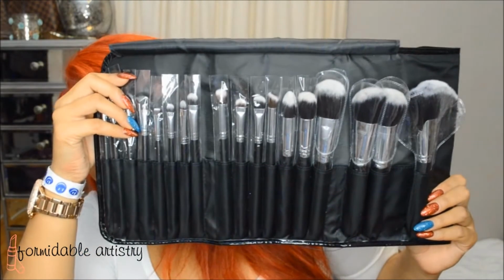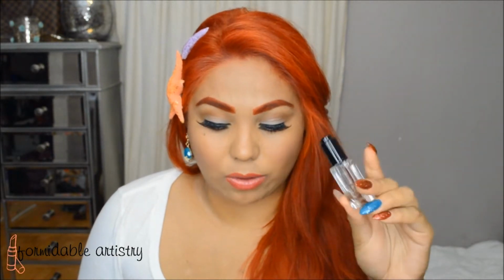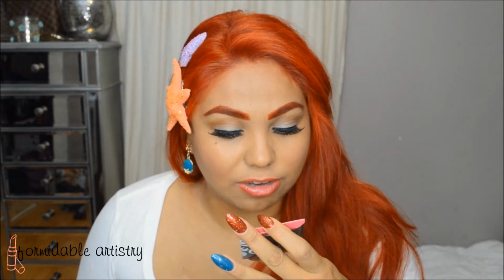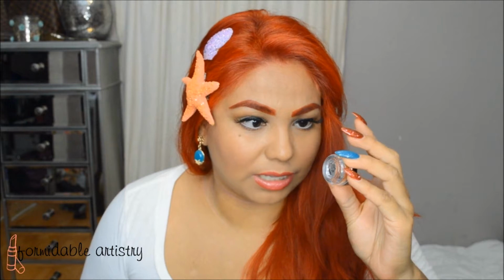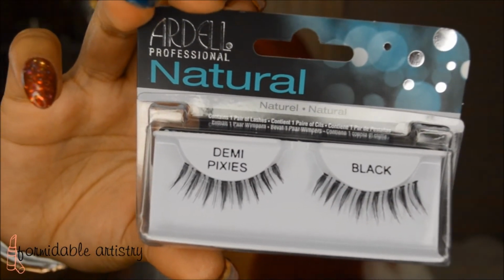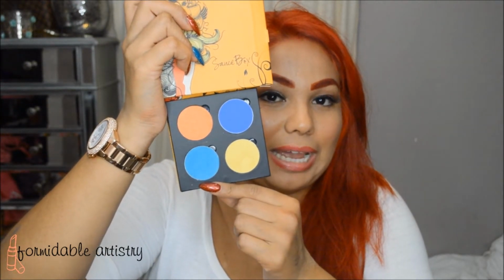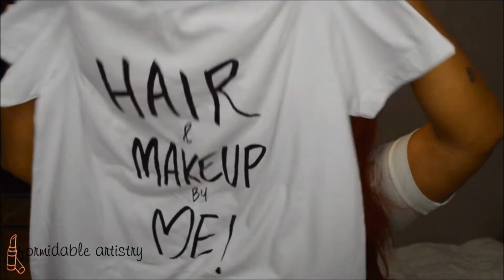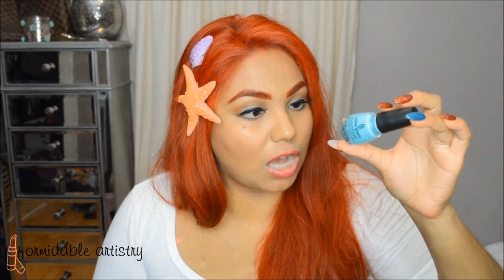PHAMExpo Haul 2014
♡♡ Thumbs up for more hauls ♡♡

Hey everyone! Yvette here with my PHAMExpo haul. PHAME stands for Professional Hair And Makeup Exposition. This is their second year and its held in the Pasadena Convention Center.

"FORM15"

Use code: FORMIDABLEARTISTRY for a free mystery gift♡

♥ IG Pinchantedforest - Ruby
♡ IG Backstitchbruja - Yvette

**Music**

The song in the credits of the video was created by me with my music editing software

**Opening Credits Background by motionbackgroundsforfree.com "Dream Sequence Glitter"**